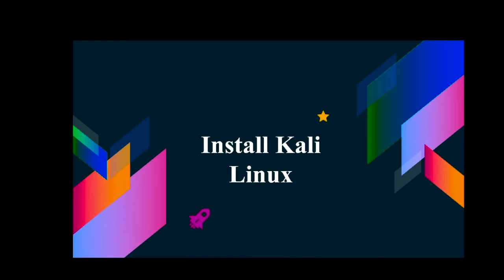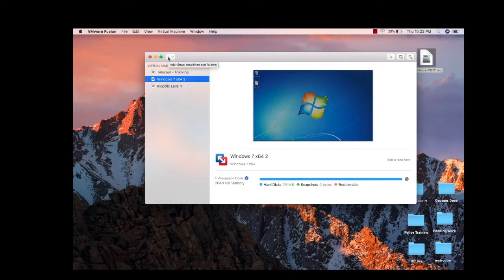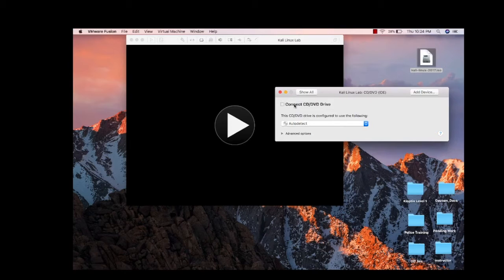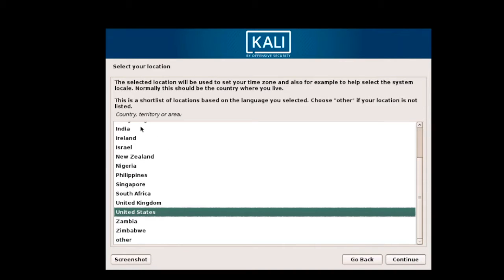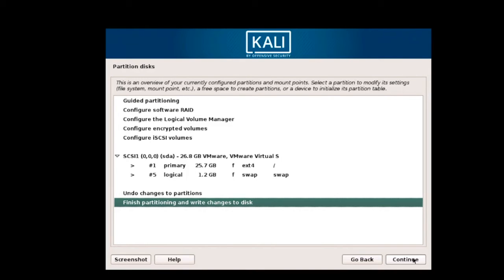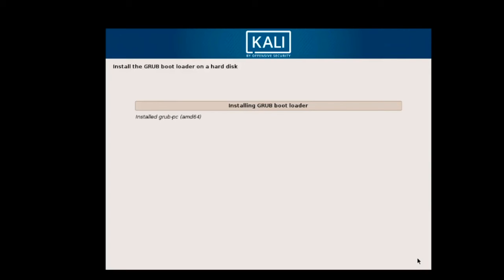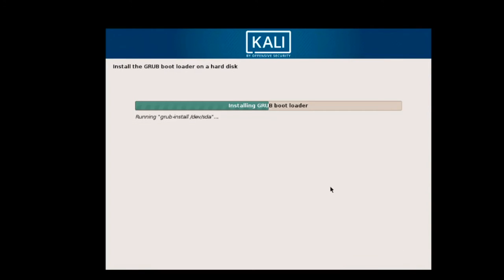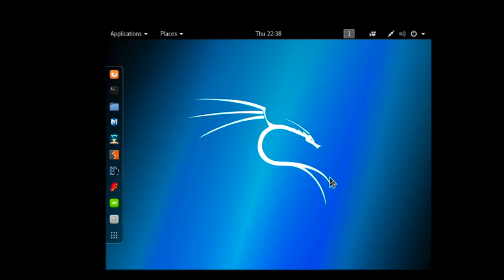Ethical Hacking and Cyber Security #19 Graphical Installation of Kali linux